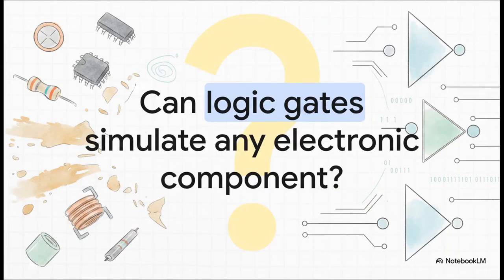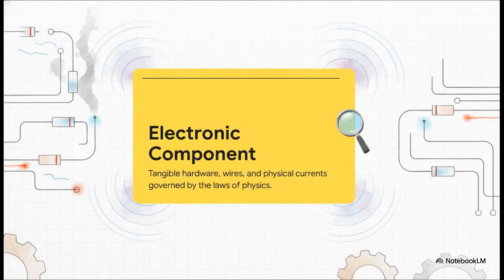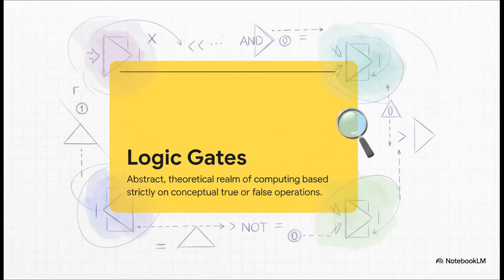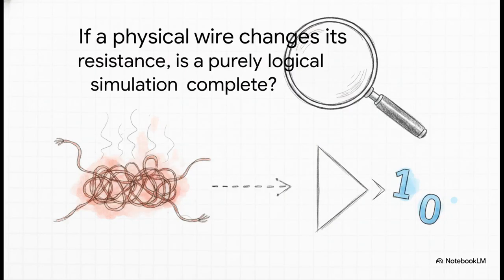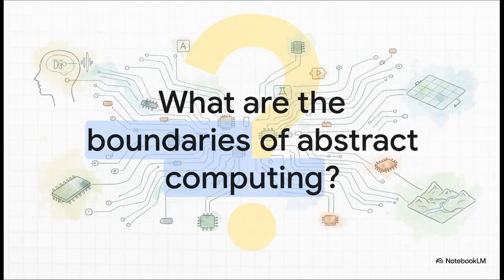Simulating Electronics with logic and logic gates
Is it feasible to use logic and logic gates to simulate electronics